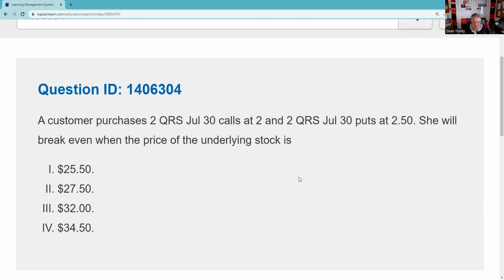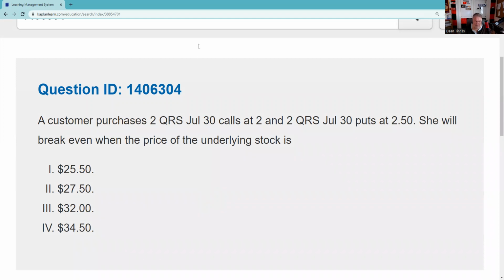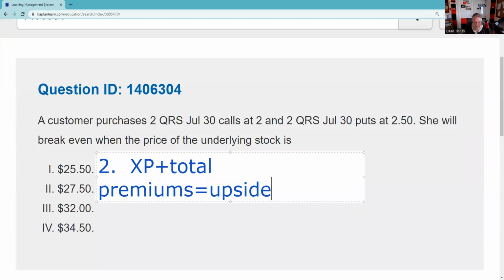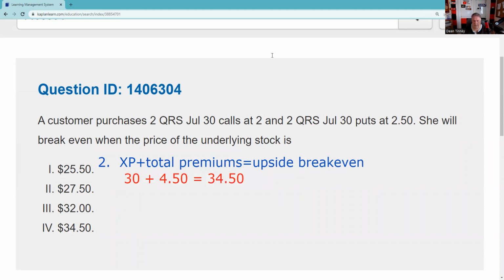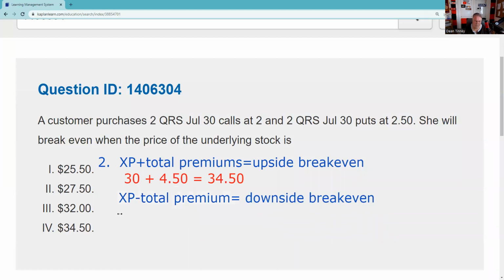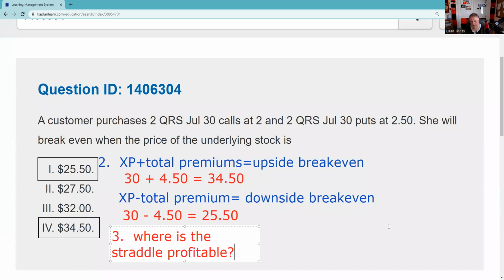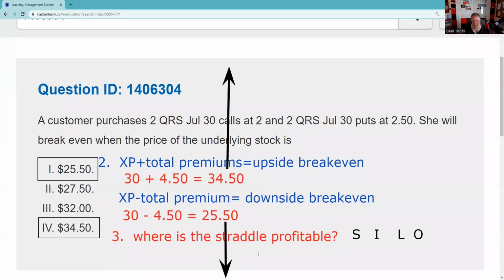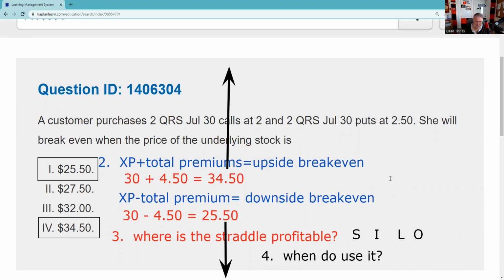Series 7 Exam Prep - Straddles have Two Breakevens! An Upside Breakeven and Downside Breakeven.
watch this for more straddle fun.

The customer has purchased calls and puts with the same strike price and expiration date, so the position is a long straddle. Straddles have two breakeven points: the strike price plus the sum of the two premiums, and the strike price minus the sum of the two premiums. The customer profits in a long straddle when the stock price is outside the breakeven points (i.e., higher than 34.50 or lower than 25.50). Remember, when we find the breakeven point, we ignore the number of contracts. Breakeven is the same whether it is one or 1,000 contracts.